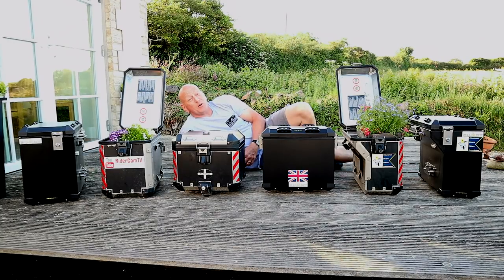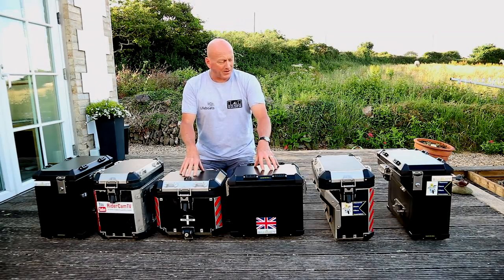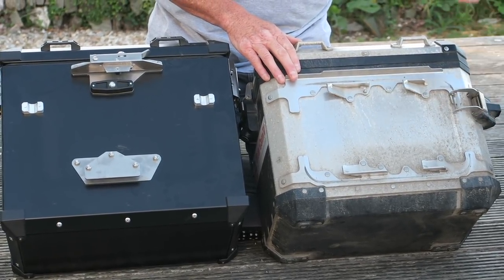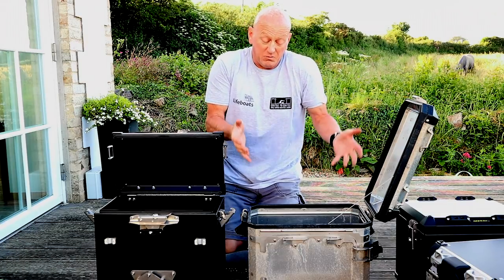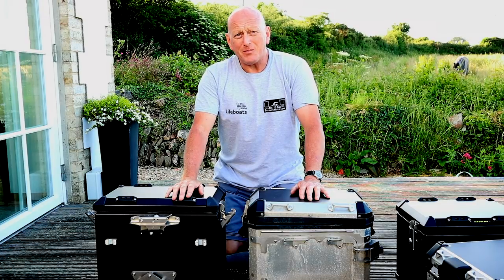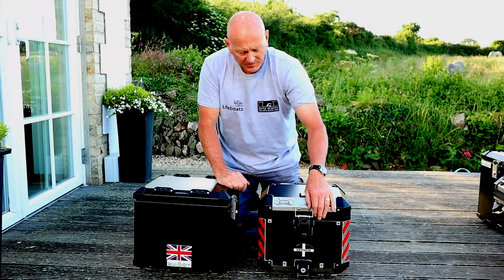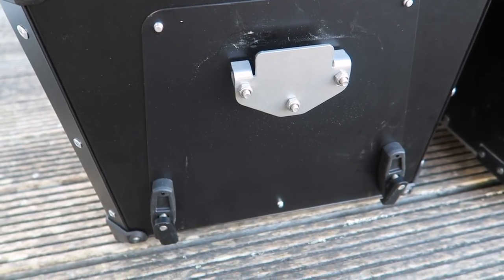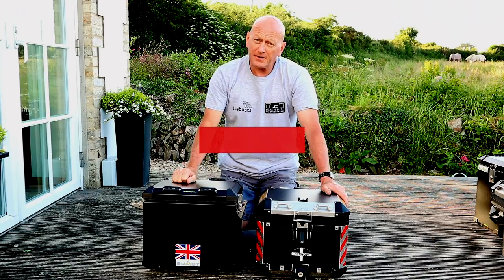Bumot Defender v BMW / Touratech Panniers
After Mark got his new Bumot panniers for his BMW 1200 GSA, we had a look at the differences between them and the BMW/Touratech panniers.

Link to Panniers